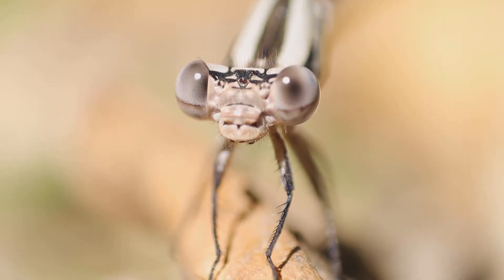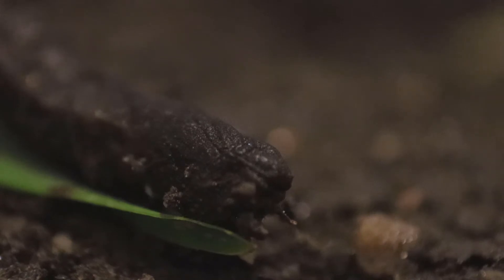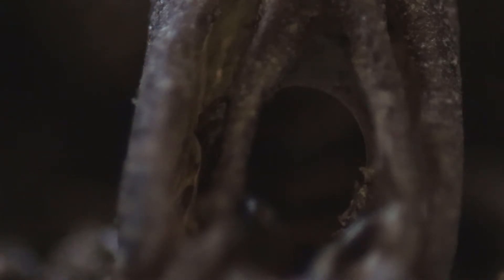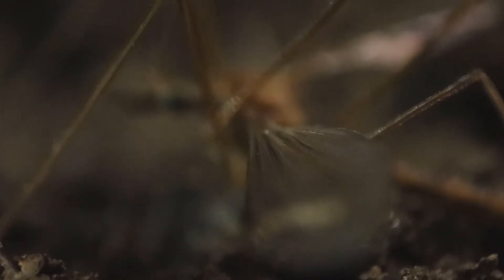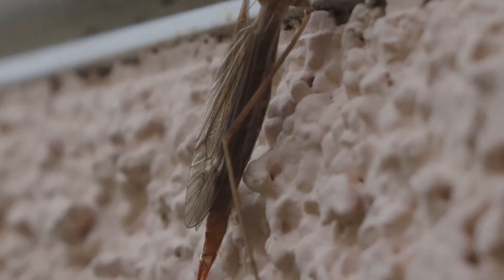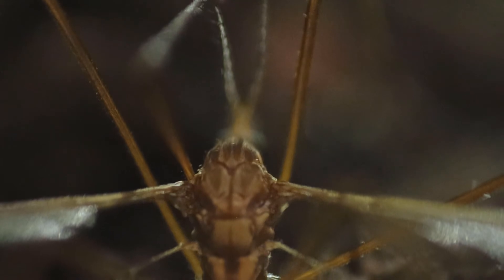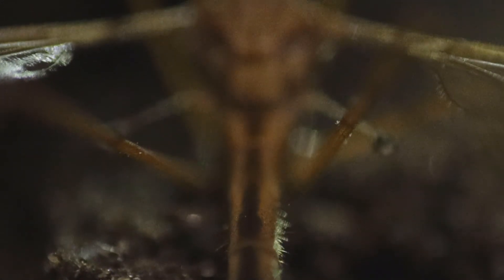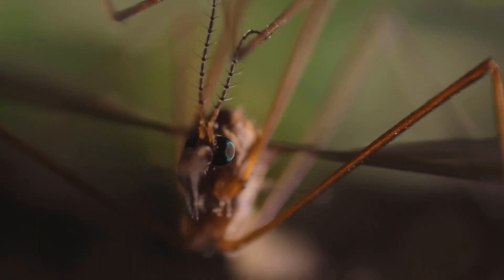Crane Fly: Harmless or Deadly?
Today, we take a look at the Crane Fly and examine why so many people are afraid of this insect!